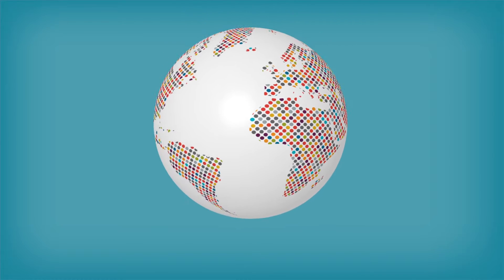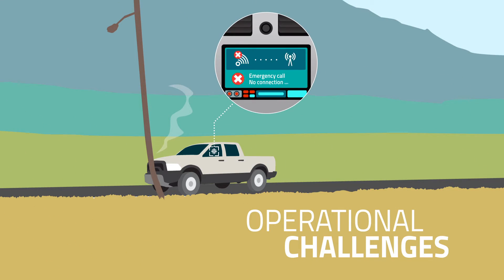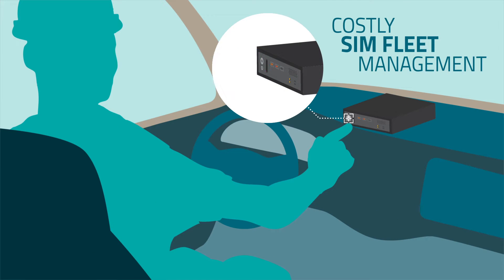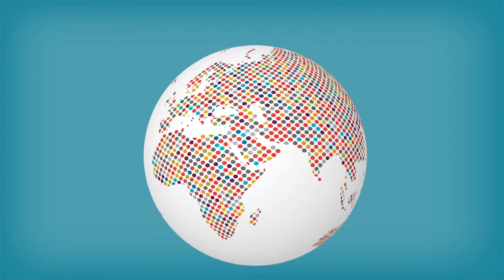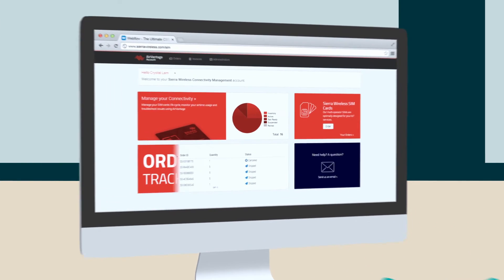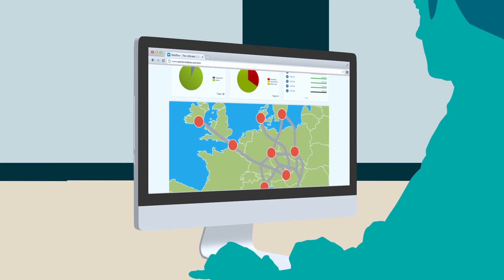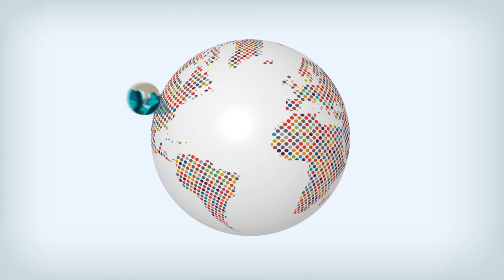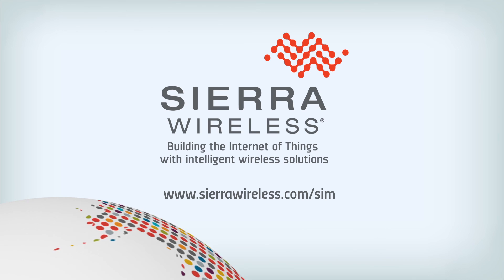Connectivity service for automotive applications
Sierra Wireless offers a connectivity service with global coverage, resilient data connection and operator-agnostic management services required to connect your telematics applications. The eUICC option offers extra flexibility to meet your future business needs.